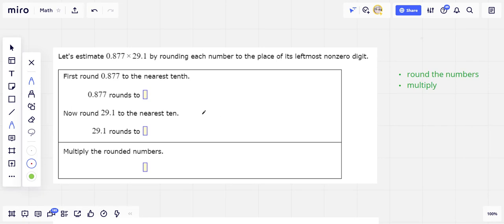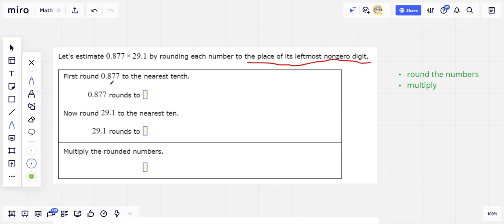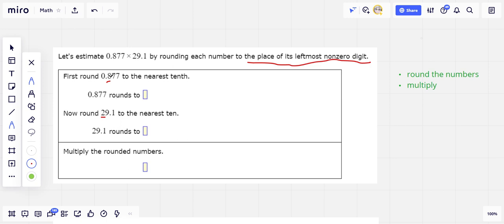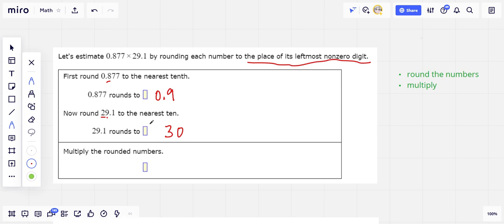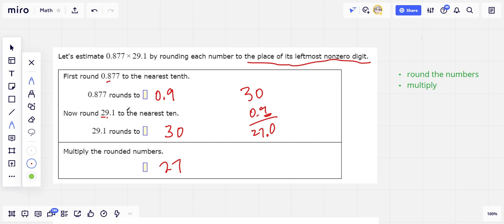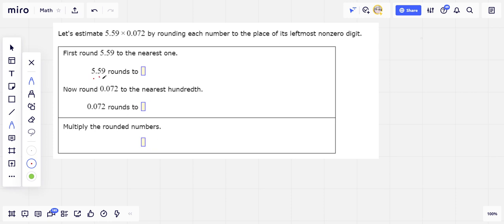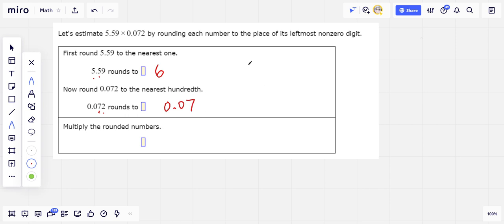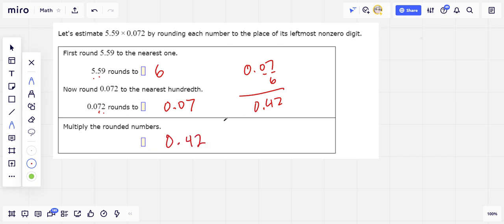Estimating a product of decimals